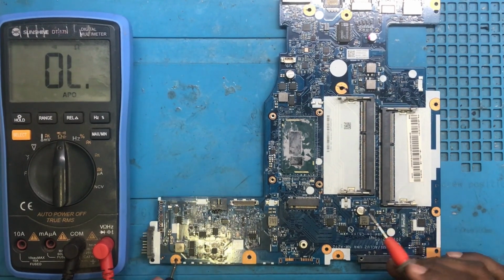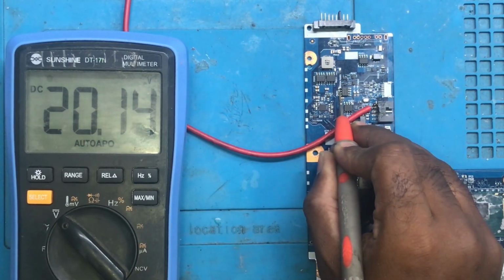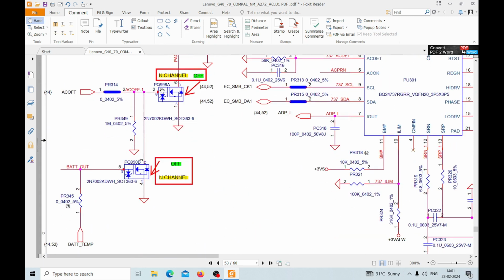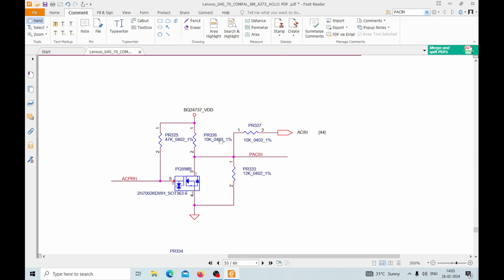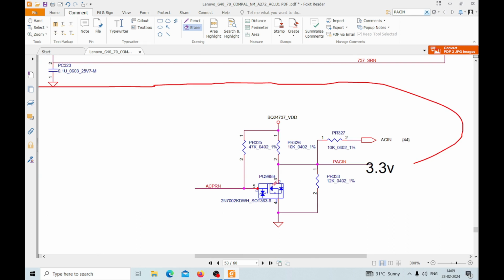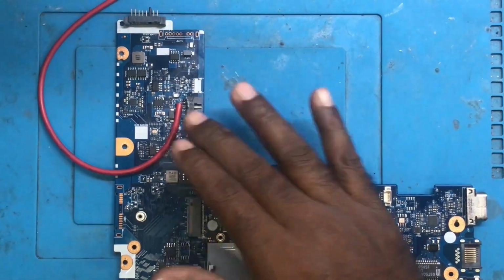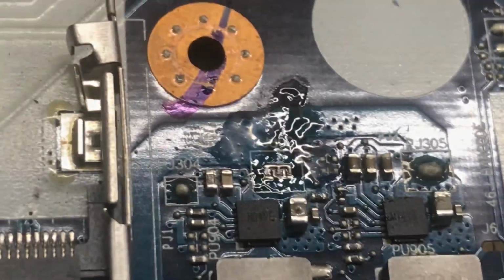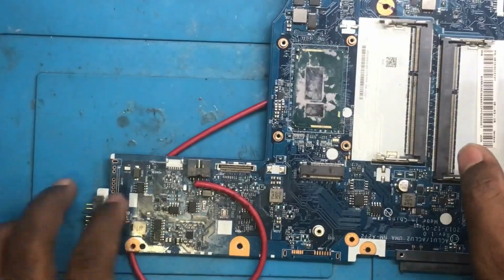P channel Vin Section Explained | NM_A272 No Power Repair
On this video I have shown, how to fix no power Lenovo 40-70, NM_A272, and also explained how p channel vin circuit works.